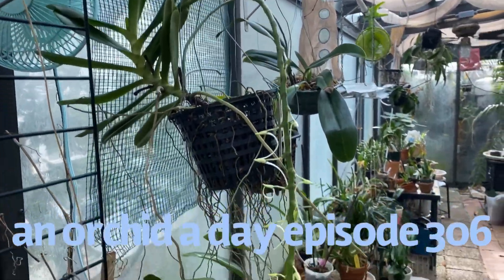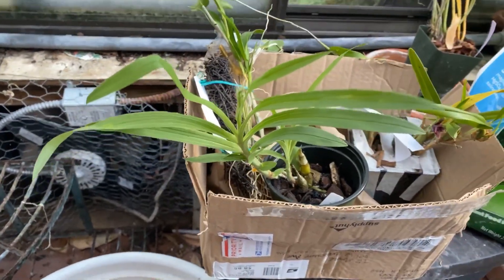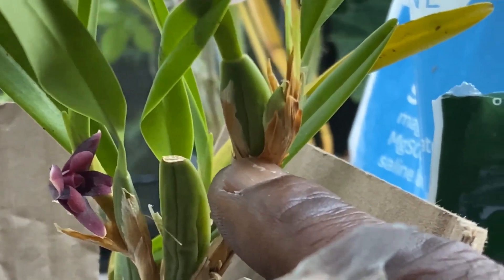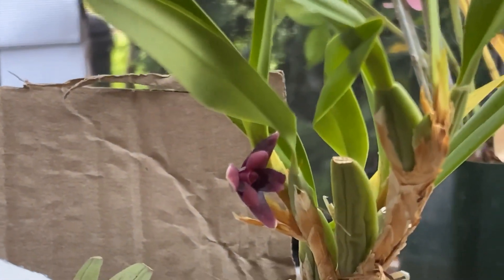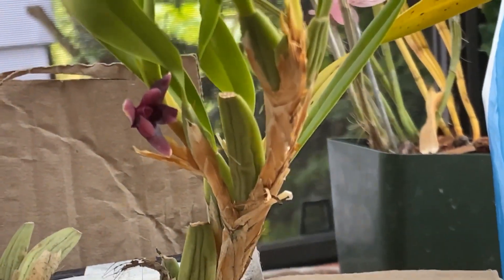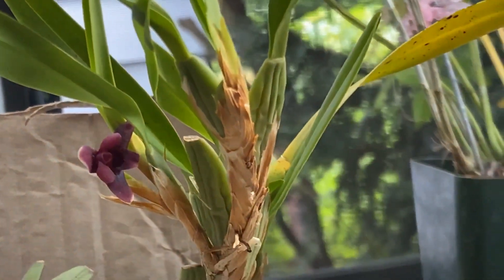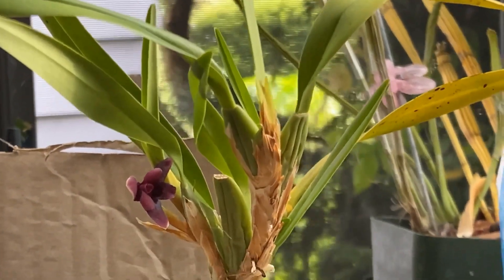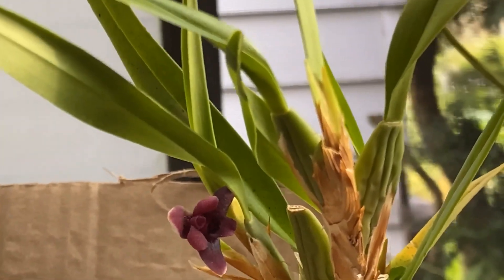AN ORCHID A DAY EPISODE 306 A NEW SPECIAL ORCHID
"Eat an apple on going to bed, and you'll keep the doctor from earning his bread." That was the original saying before the words were updated. I by no means belief that an orchid a day keeps the doctor away but i believe any positive hobby is good for the soul and keeps your mind and body fit. This series may not happen everyday but i hope to capture,  those daily on film where i am interacting with my orchid collection and share some of those moments with you.